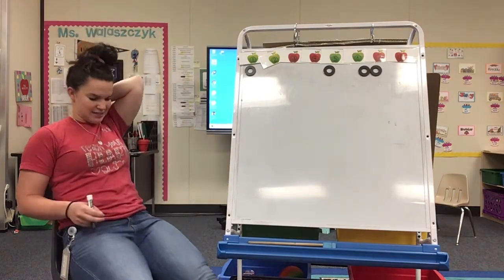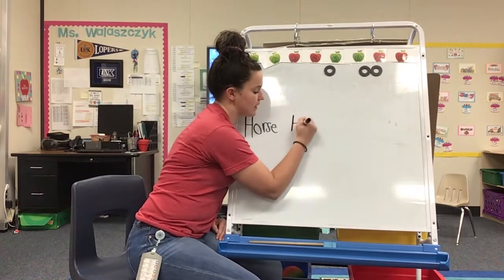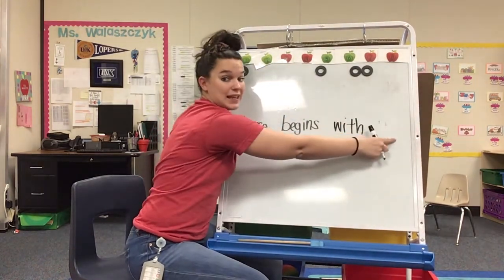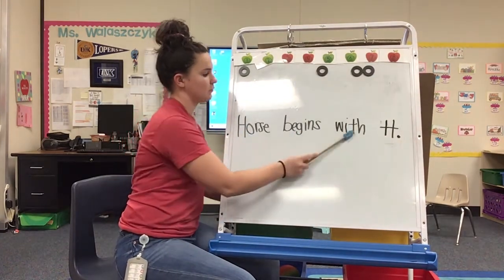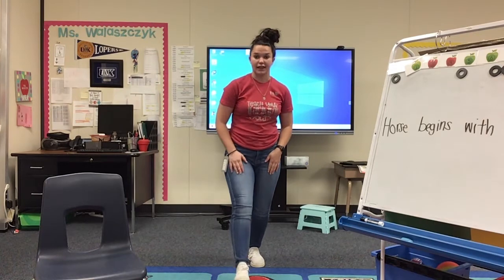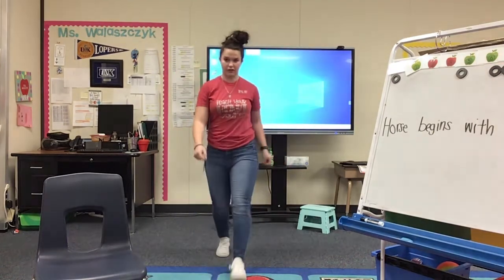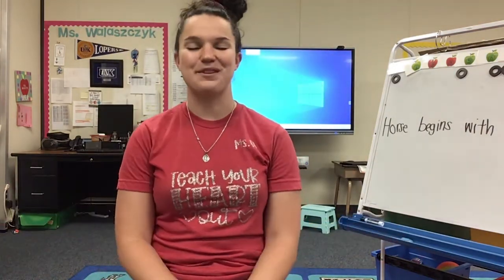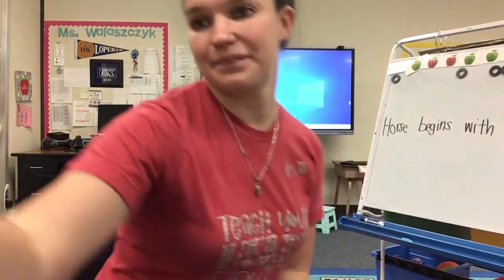Morning Message 5/20